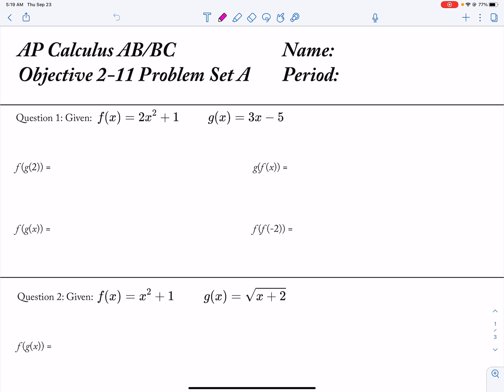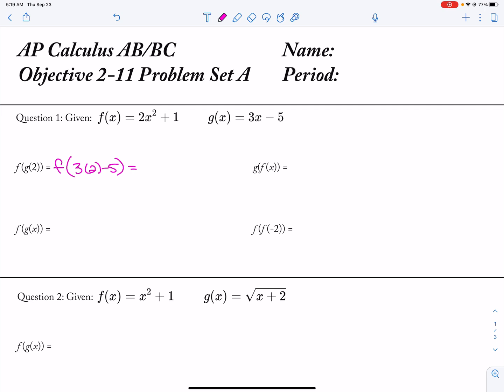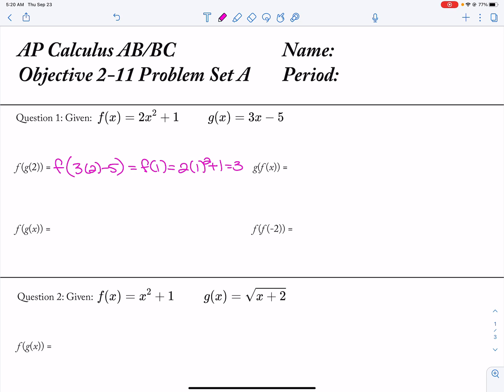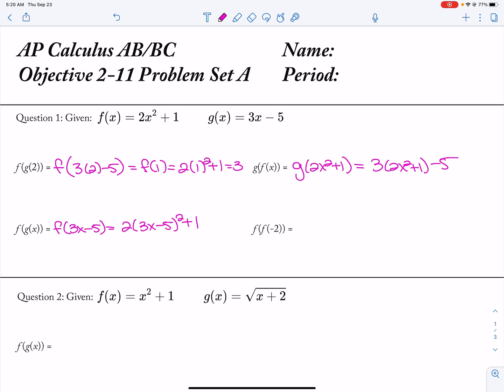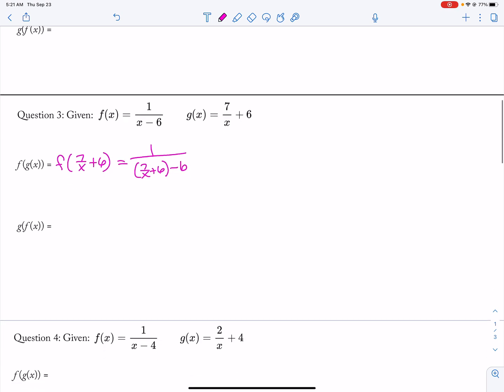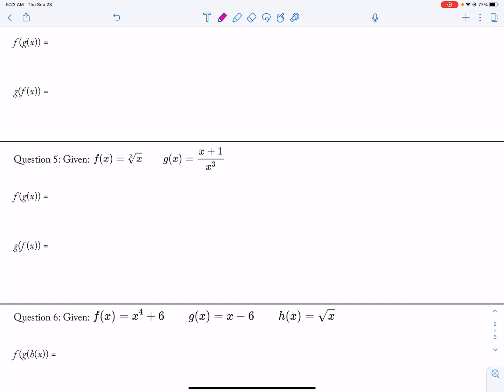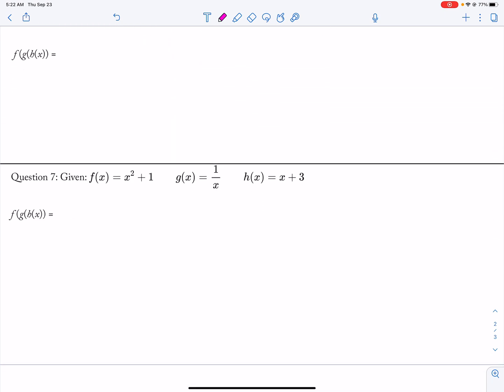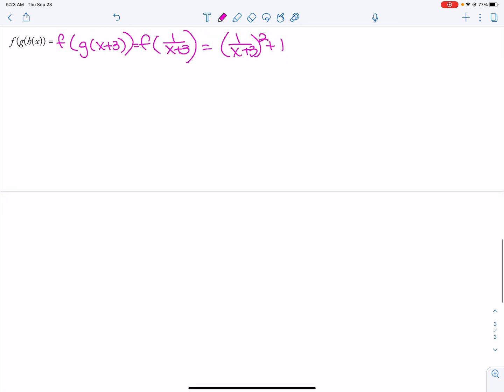AP Calc Composition of Functions Part 1